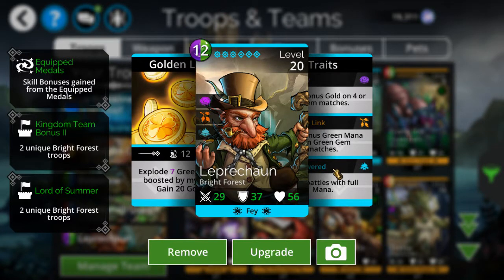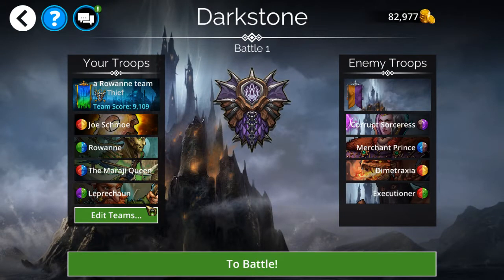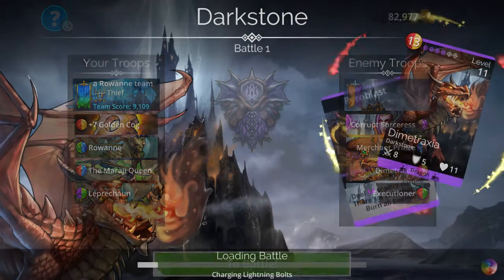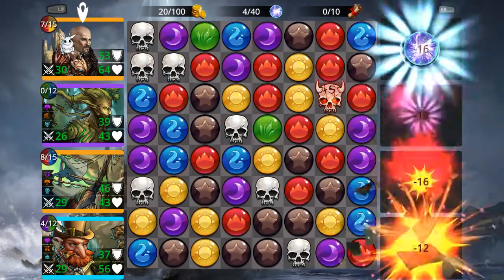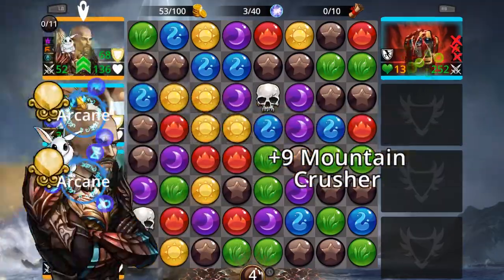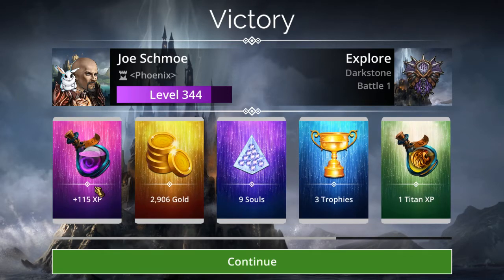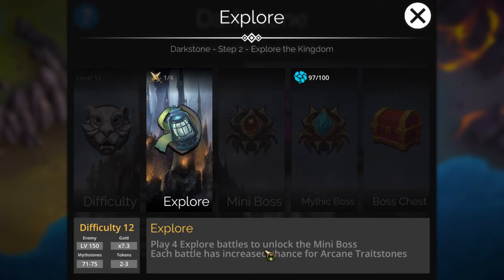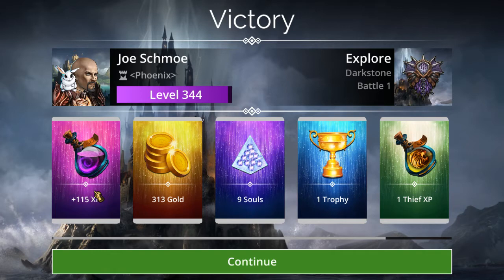Gems of War: Quickie-Dickie Demo, 10/21/2021